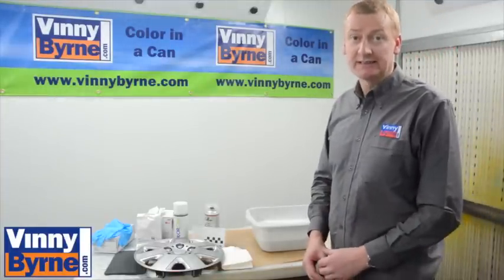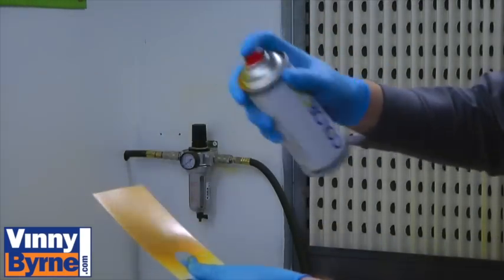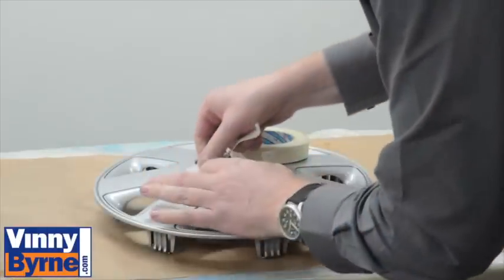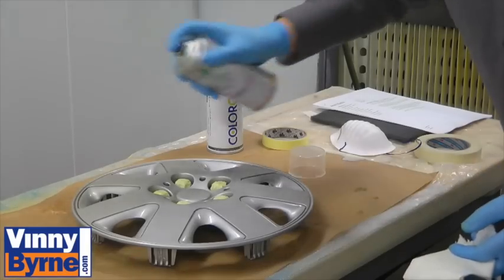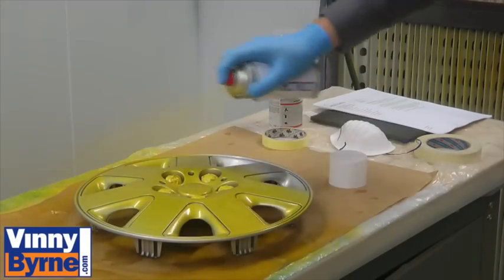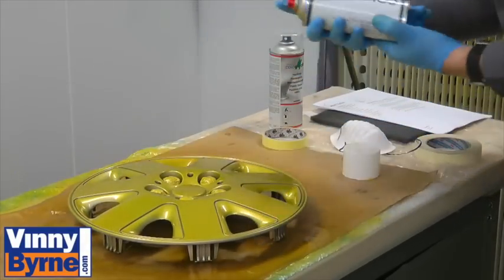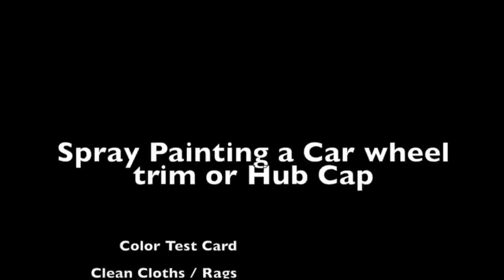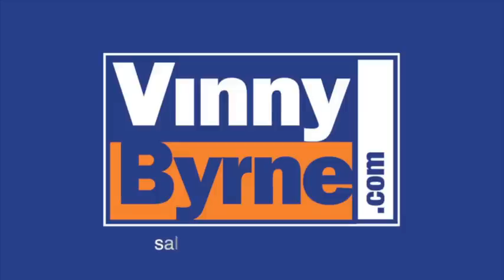How to Spray a Car Hub Cap or Wheel Trim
Learn how to re touch or change the colour altogether of your car wheel trims or hub caps